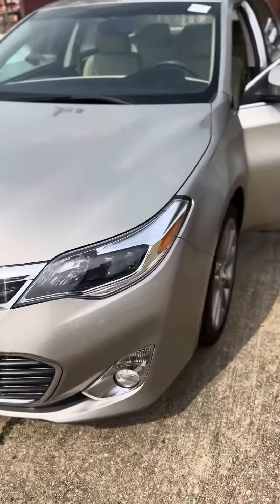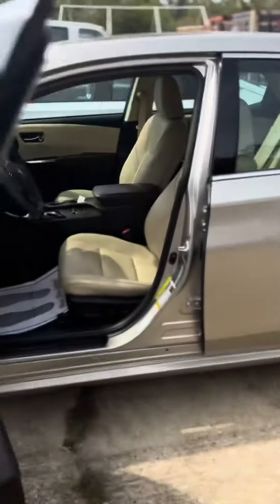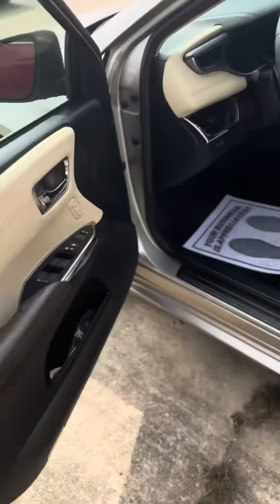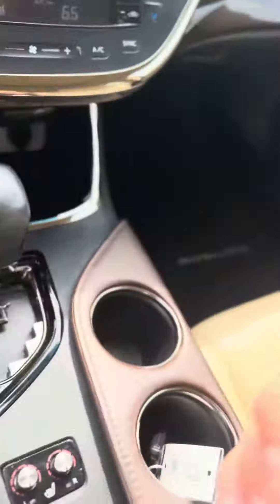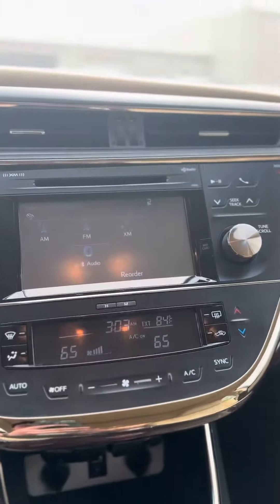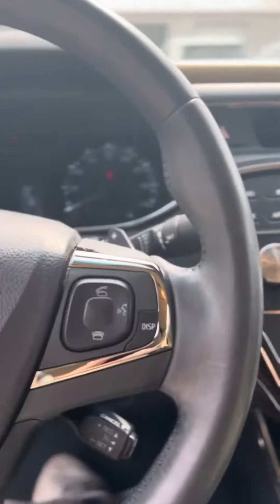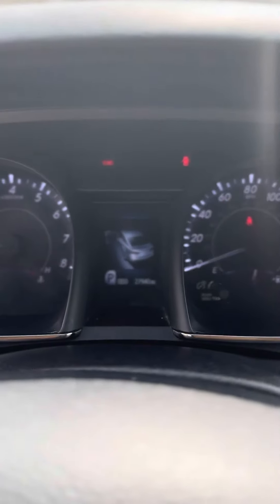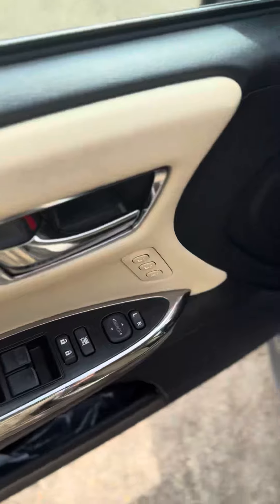2015 Toyota Avalon for Ingrid